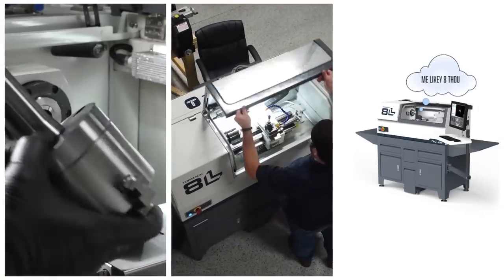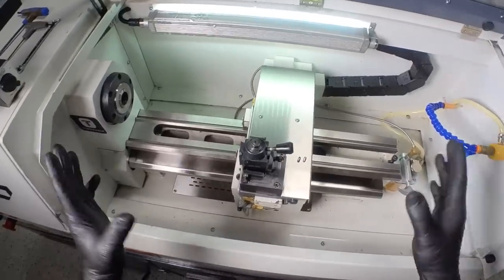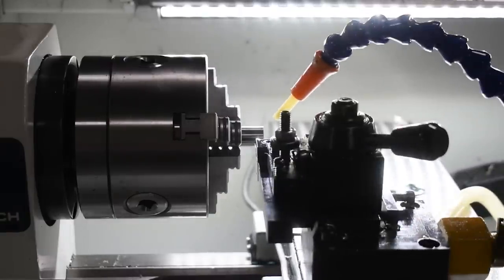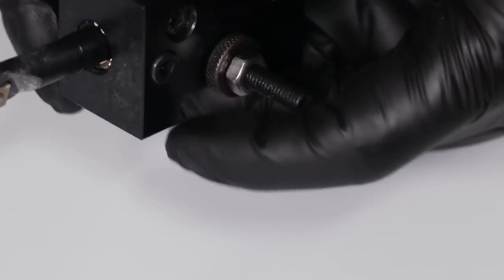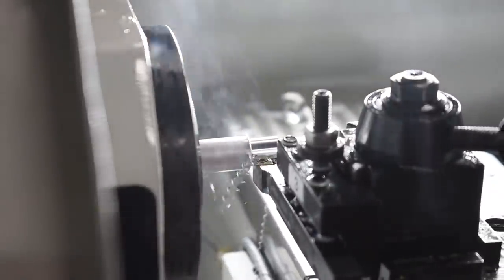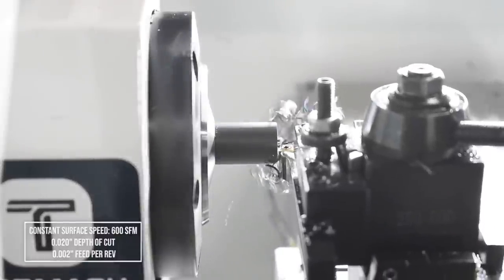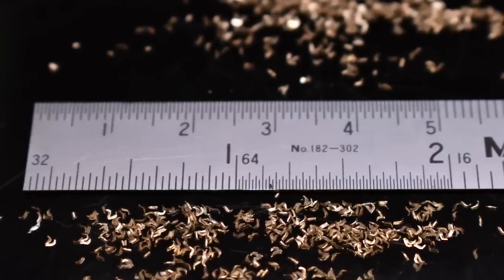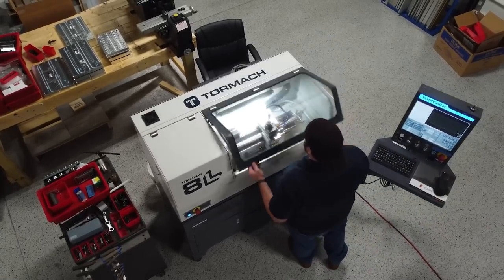Tormach 8L: Turning Aluminum, Brass, Steel, and Titanium!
Tormach 8L CNC Lathe turning aluminum 6061, brass 360, steel 4140 (pre-hardened), and titanium CP2! We'll discuss the importance of stock size when using the 3 jaw chuck versus the 5C collet and how to adjust speeds and feeds to break chips.

00:00 Intro - Pushing the Tormach 8L for Science!
00:28 Where to Start - Depths of Cut & Insert Nose Radius
01:20 Quick Change Tool Post Problem & Modification/Solution
02:05 Workholding - 3 Jaw Chuck Vs. 5C Collet
02:57 Turning Larger Diameters: Tormach 8L Power & Performance
03:26 Tooling - CCMT 2(1.5)1 Inserts & Sandvik Round Grooving Tool
04:35 Aluminum 6061 Speeds & Feeds
04:58 The Easiest Way to Break a Chip - Fusion 360 Pecking
05:28 Roughing 1" Aluminum 6061 Round Stock - The Ideal Cutting Data
05:59 Recommendations for Turning Larger Diameter Material
06:32 Smaller Diameter Steel 4140 + Speeds & Feeds
07:13 Larger Diameter Steel 4140 Speeds & Feeds
07:43 Brass 360 Speeds & Feeds
08:11 Titanium CP2 Speeds & Feeds
08:52 Outro

5 Reasons to Use a Fixture Plate on Your CNC Machine